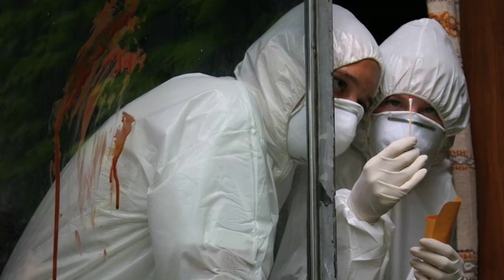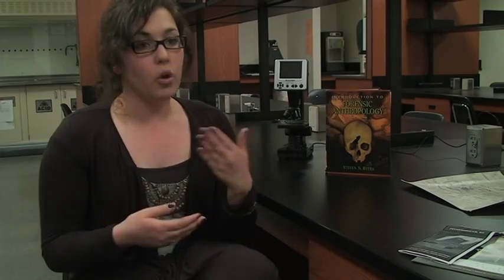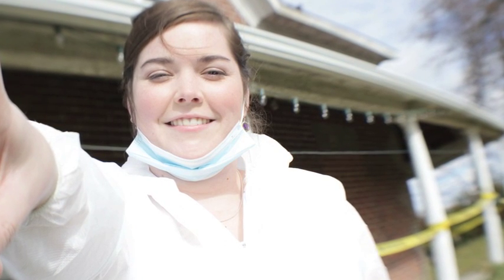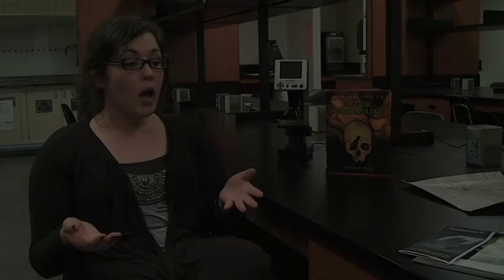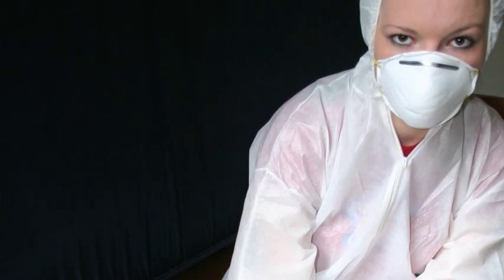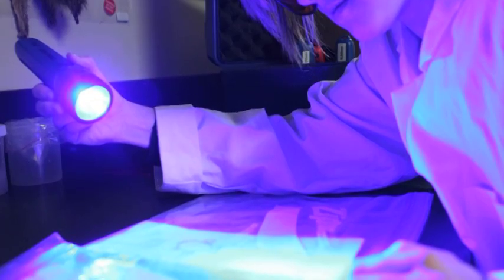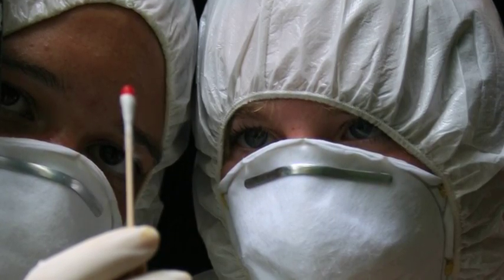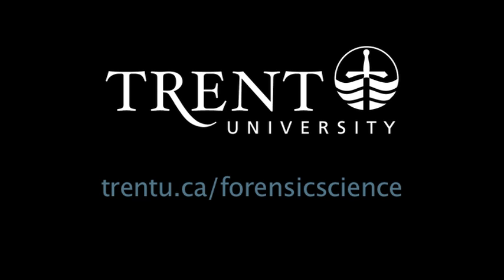Forensic Science First Year Courses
Experience the world of forensics from crime scene to the lab and beyond...
With its outstanding faculty, access to cutting-edge labs and technology, and true-to-life crime scene house, Trent's Forensic Science program combines theory and practice to give you the confidence and skills to excel in this fascinating field.
As a student of Trent University's highly-respected forensic program, you'll benefit from the advantages of smaller class sizes, close connections with faculty and mentors, and a shared commitment to academic rigour that will enrich your mind and inspire you to make a difference. Casework, teamwork, DNA analysis, understanding legal issues related to evidence, are just some of the real-life skills you will develop.